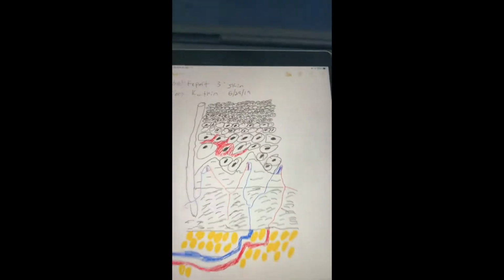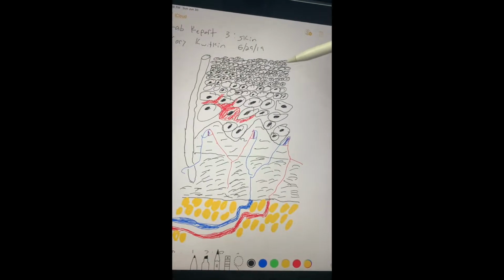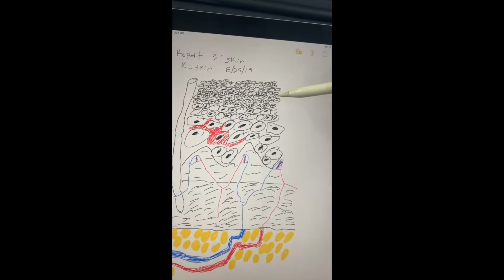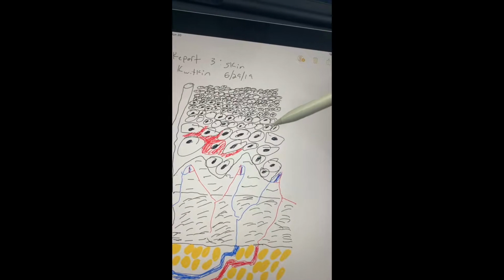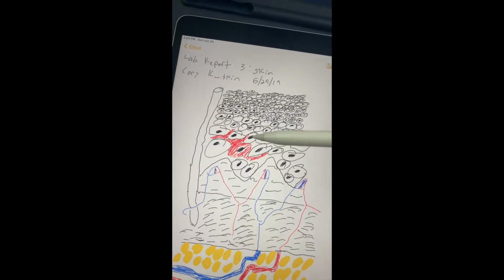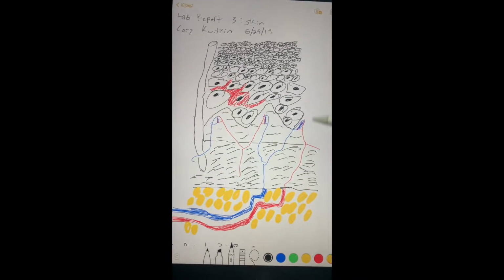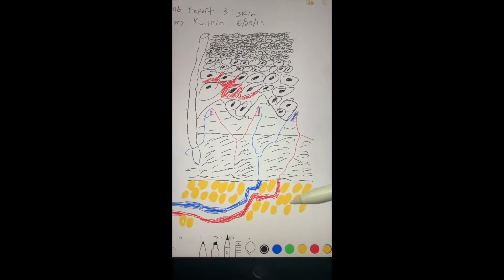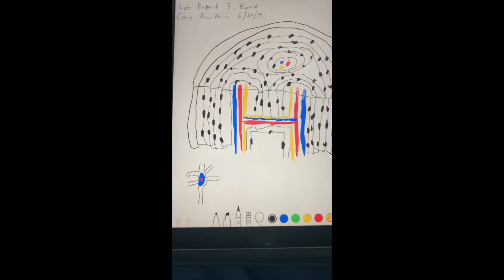Lab Report 3: Skin and Bone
APUS BIOL 250 K001 Spr 19